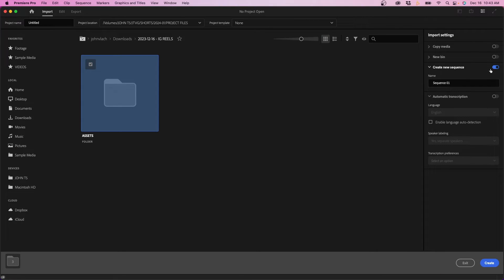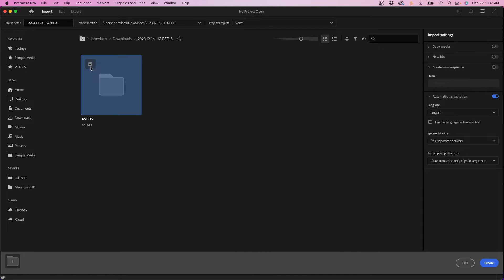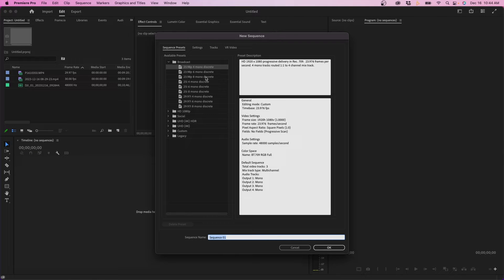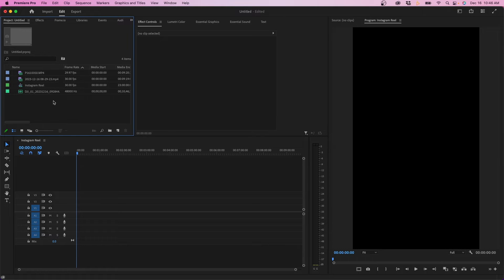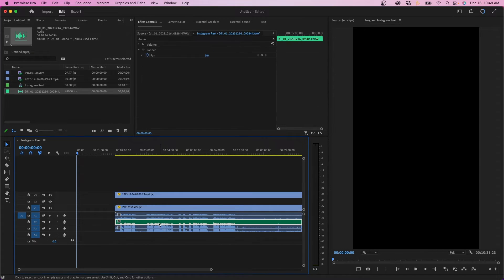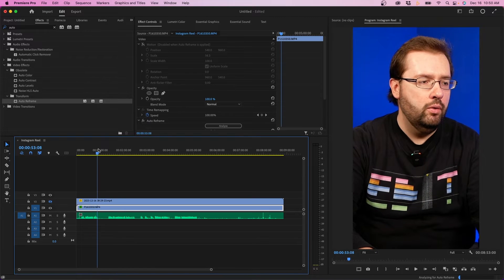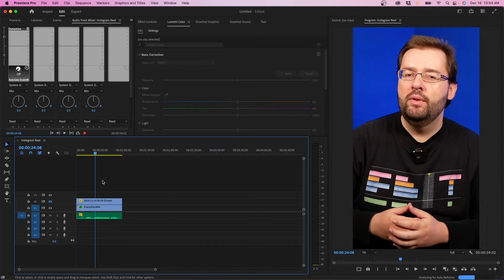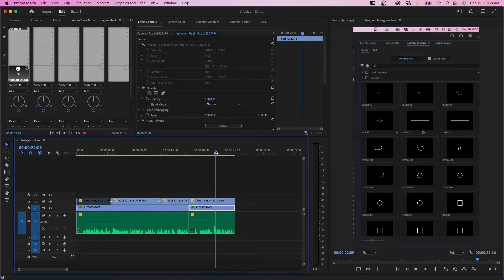How To Edit Instagram Reels In Premiere Pro For Beginners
ABOUT VIDEO:
In this video, I'm going to be showing you how to edit Instagram reels inside Premiere Pro 2024. I'm going to be showing you my entire process of how I set up a project. How I import my footage, set up the best sequence settings for Instagram reels. As well as my editing workflow. I'm going to be showing you how I create captions using transcription tools and how I animate captions. And finally I'm going to be showing you how to export your video in the end.

CHAPTERS:
0:00 Edit Instagram Reels In Premiere Pro 2024
0:34 Setting Up Your Project
2:58 Sequence Settings For Instagram Reels
5:19 Synchronizing Audio & Video Clips
6:48 How To Resizing Video Clips
7:46 Basic Color & Audio Adjustments
8:55 Trimming & Editing Tips
10:41 Creating Stylized Captions For Instagram Reels
13:22 Animating Captions For Instagram Reels
16:15 Video Export Settings For Instagram Reels